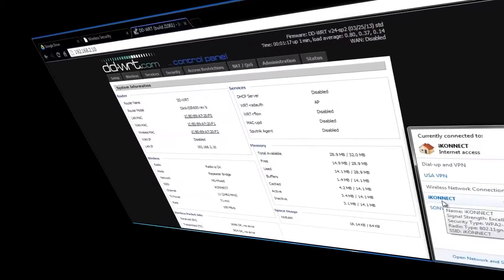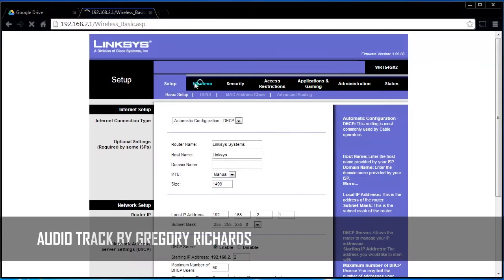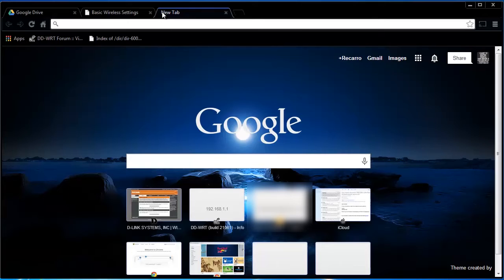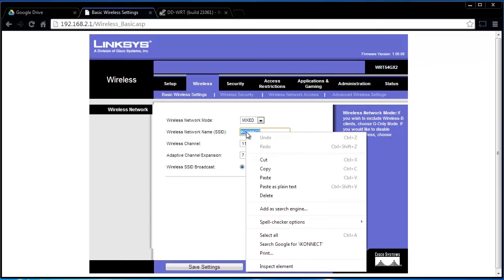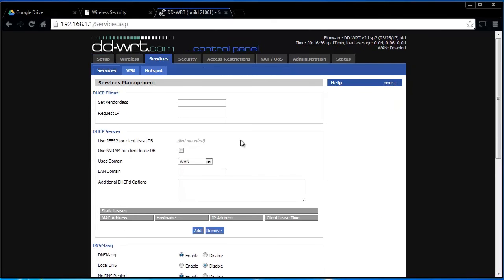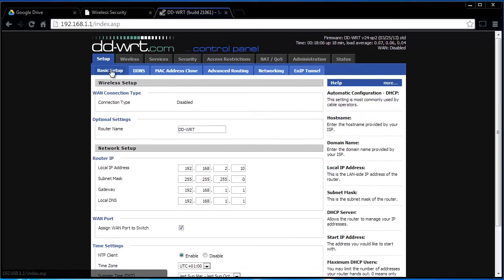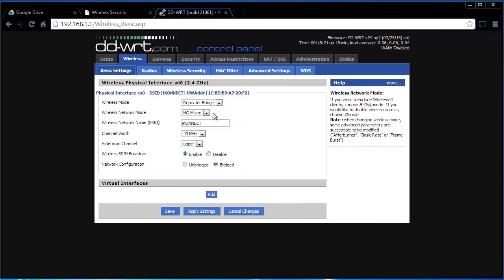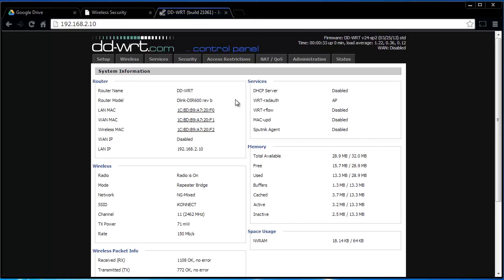How to | Configure your router as a repeater using DDWRT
In this video, we will be showing you how to configure your DDWRT device as a repeater.